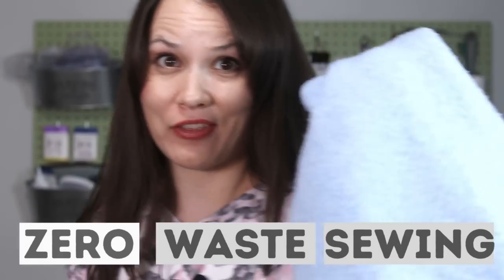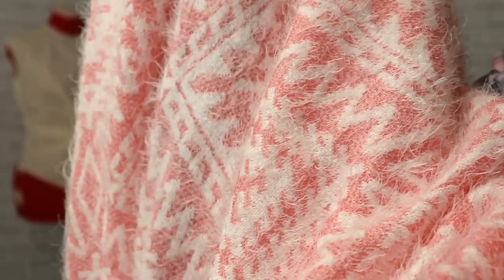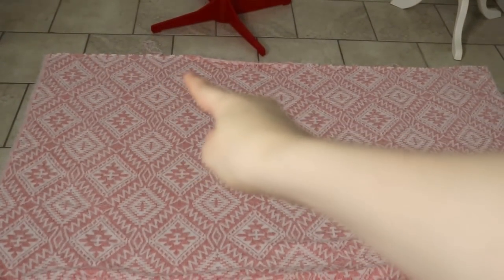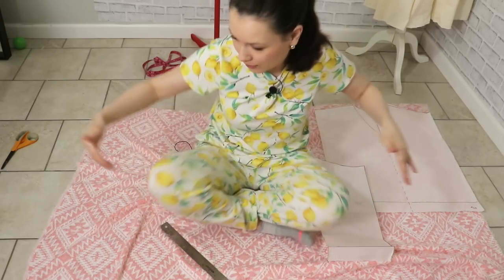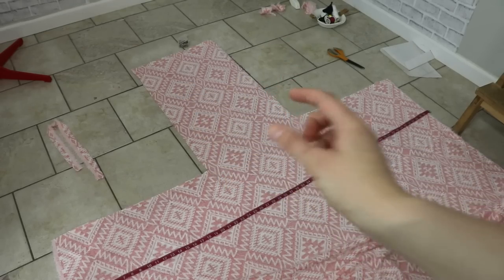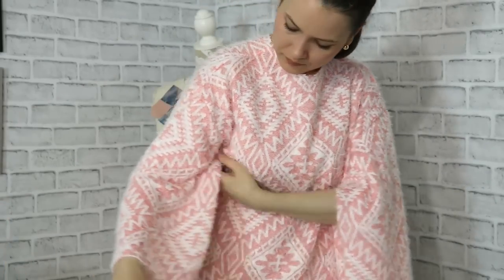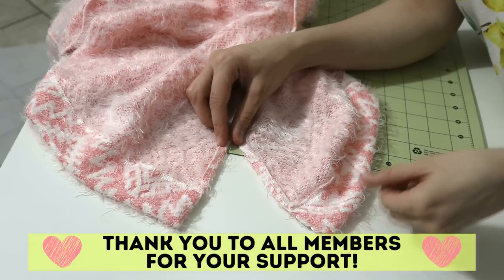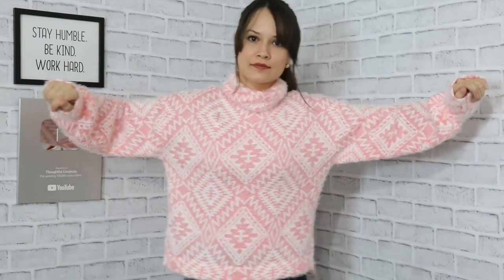I tried making my own ZERO WASTE pattern for the first time!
Dear Sewing Friends, in this video I would love to take you on a journey of trying to make a zero waste sewing pattern!

The book mentioned in this video is "Zero waste fashion design" by Timo Rissanen and Holly McQuillan

MY FAVORITE SEWING TOOLS:
1. Bias Tape Maker
2. Medical Tracing Paper
3. Washable Fabric Markers

THERE ARE 3 WAYS YOU CAN JOIN:
2) Go to my channel page (click on my channel name) and click JOIN on the banner

WHAT TO DO:
1) new window with Membership trailer will pop-up (IF you DON'T see a pop up, 3 things are going on: you need to update your internet browser, check the pop-up blocker on your web browser and disable it or if you're an Apple user you might not see it as well)
2) this pop-up window will tell you all the perks, show channel trailer and price
3) Youtube takes care of the payment. I do not process, nor I can see the payment info or any other specific information regarding that, if you have a question regarding payment processing - please kindly reach out to to Youtube Help Desk.
4) If you watch from Apple (Ipad and etc) - Membership display is limited, meaning you still get all the perks, but you won't see the Membership tab after you join. Read below how to access the perks.
5) Once you have joined - head over to the MEMBERSHIP tab on my channel homepage to get the links to all of your perks! You will need to click on green "click to show perks" and the list will open up.
ALSO - head to the Community tab to see latest Members Only Sneak Peek and additional info - Apple users, here you will find Members Extra videos posted. Click on any of the Members Extra videos and go the info box to that video - all Members Perks are listed there. Yay! :)
IF you clicked on the Google DRIVE link and all you see is 4 folders but you can't open them or you open them and they are empty (usually happens to Apple users) then you most likely have to clean your cache or enable some functions on your Ipad. Everything is working, all things are available - I am not tricking you. You just need to google for possible answers and see why google drive isn't displayed correctly on your device, it does not happen to every Ipad, but unfortunately I can't help you more as I am not an Ipad user. I have asked my friend to double check it for me - and Google Drive opens up smooth on her Ipad.
ALL MEMBERS PERKS are also posted underneath EVERY Members Extra video :)
HERE'S A LINK TO JOIN Thank you for joining from the bottom of my heart!

xxx, Alisa